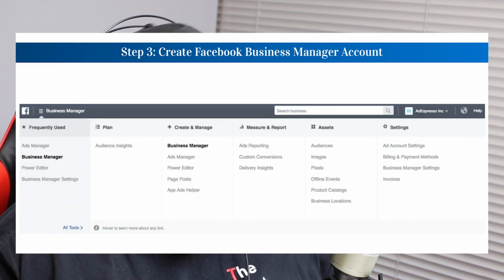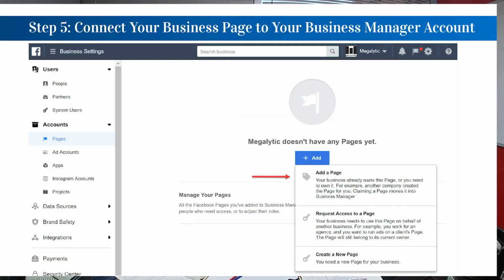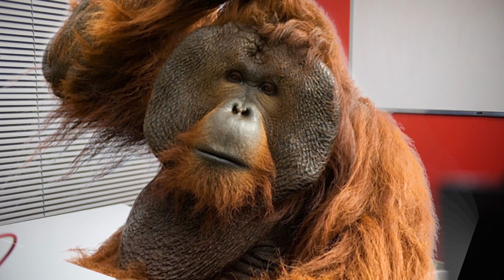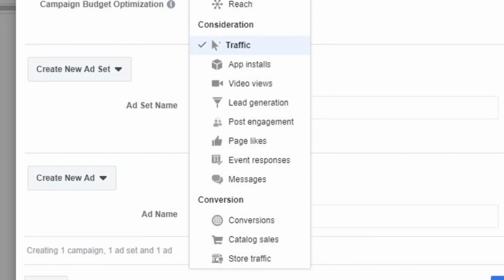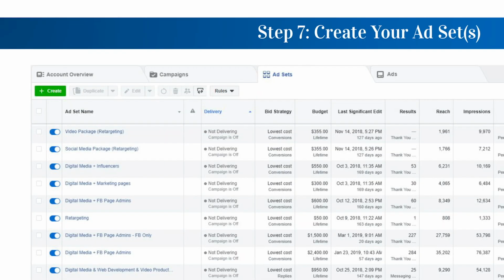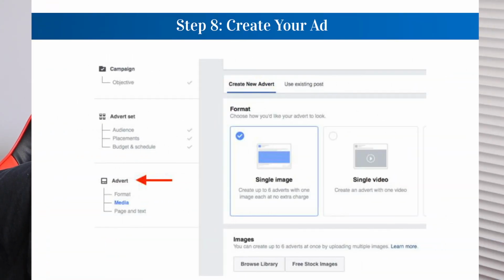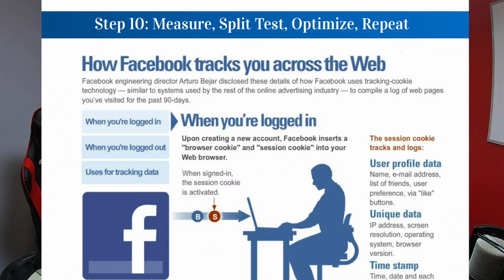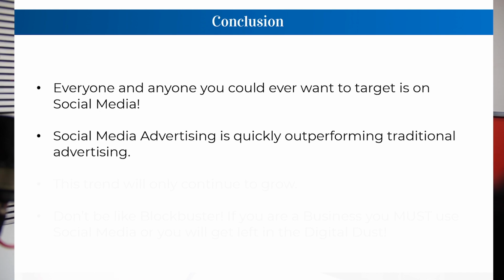Facebook Advertising & Marketing - Digital Marketing Made Simple Podcast EP07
In Episode 7 of The Digital Marketing Made Simple Podcast, Rob Pacinelli, the Vice President and Co-Founder of TheBestMedia.com, and its Project Manager Falk discuss what it takes to start advertising on Facebook. If you think Facebook is not worth your time then think again, with over 2.2 billion active monthly users, it is by far the biggest social media platform available today. Everyone you can think of is on Facebook, so don't wait any longer, the time is now for you to start growing your business using Facebook Advertising.

Increase your business intelligence as you learn the best strategies on lead management, content marketing, paid SEO and social acquisition.

TheBestMedia.com is committed to the success of your business! Learn more about how we can help you succeed